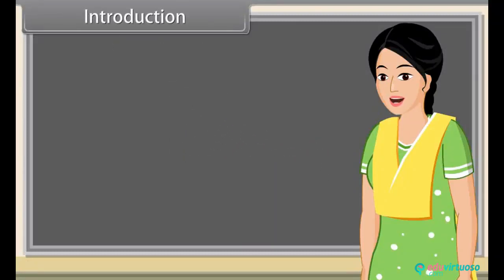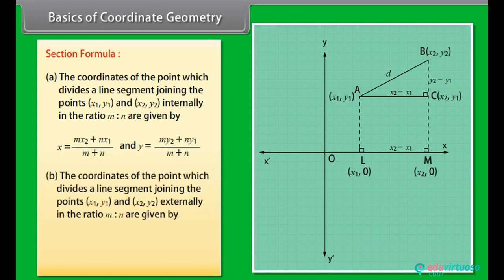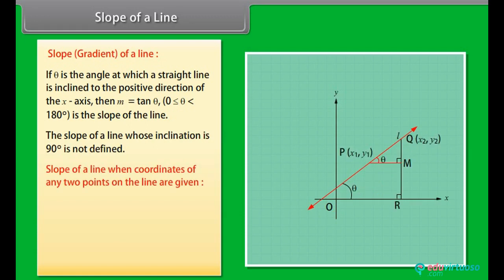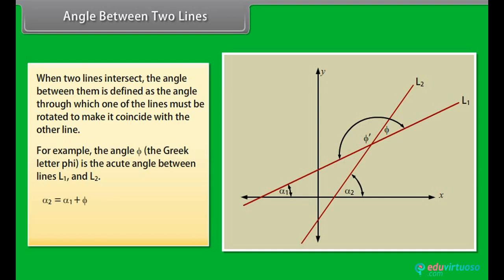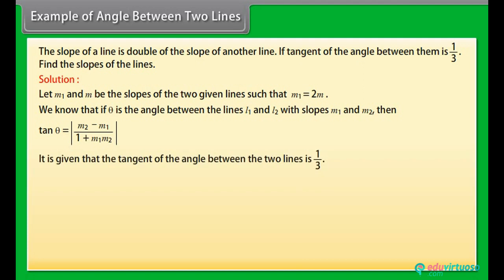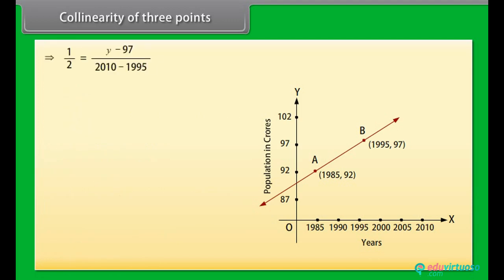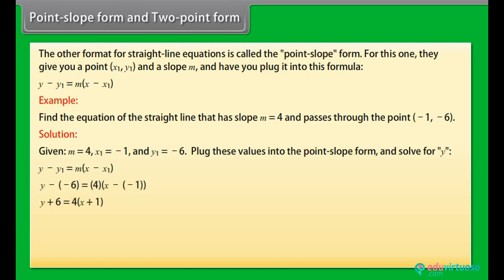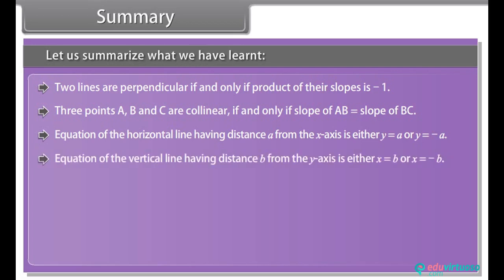Class 11 | Maths | CBSE | Straight Line II | ICSE | FREE Tutorial